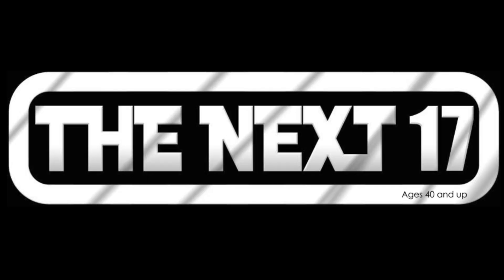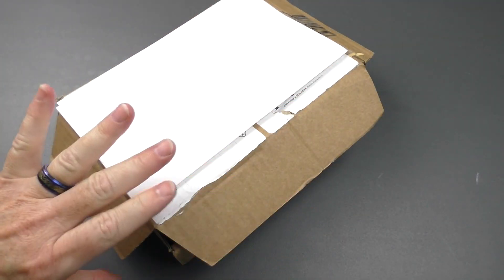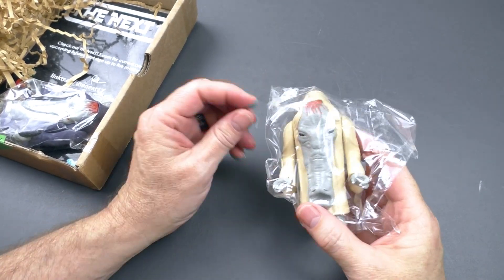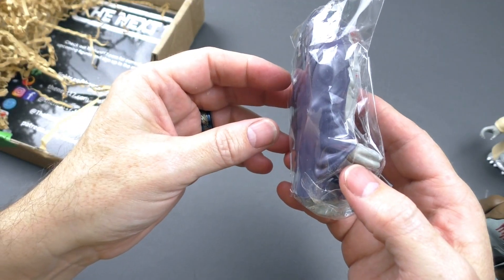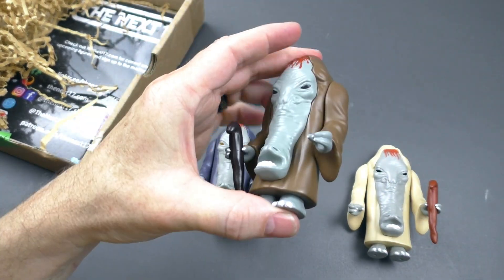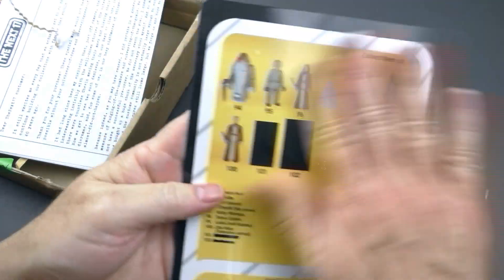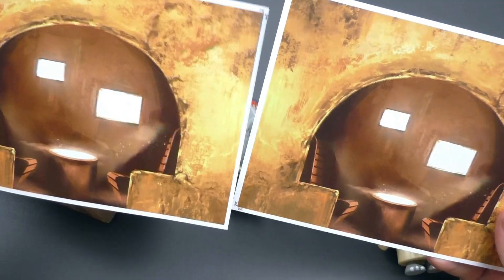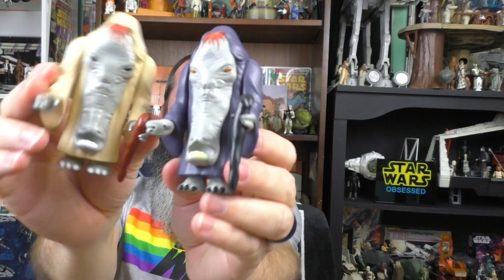Ephant Mon Variant Figures From The Next 17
This time I take a look at the Ephant Mon variant figures from The Next 17.